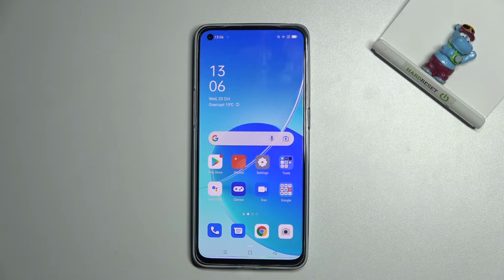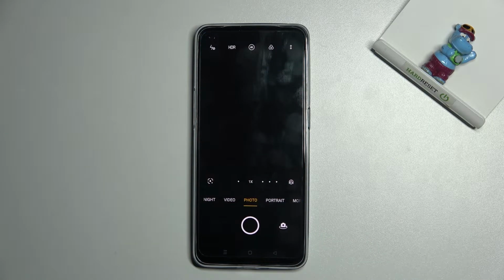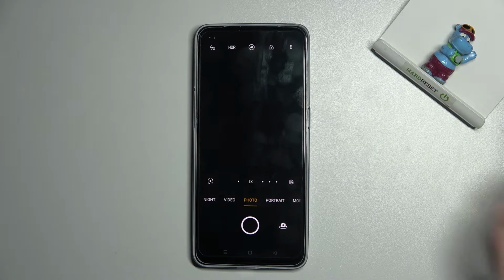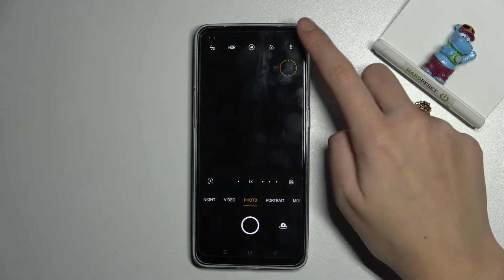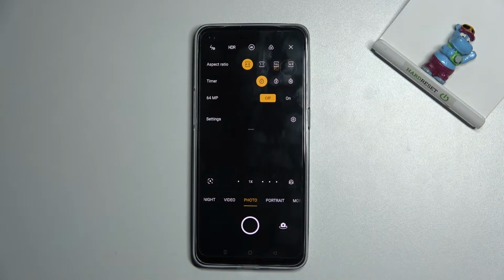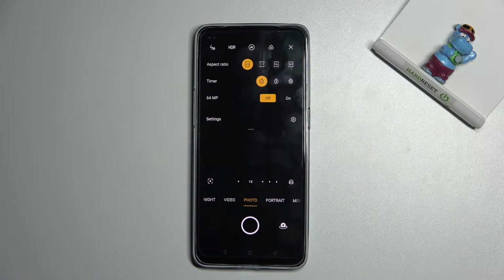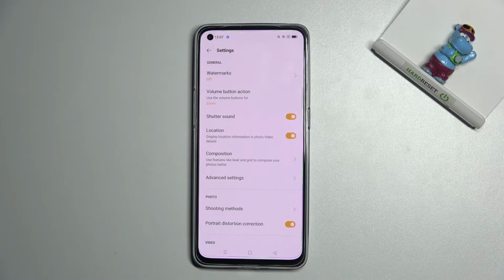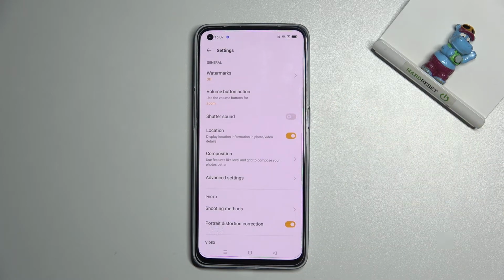How to Turn On Camera Shutter Sound on Oppo Reno 6 5G – Switch Off Camera Sound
Hi Everyone! Thanks to the sound of the camera shutter, you can know that you have definitely taken a photo with your Oppo Reno 6 5G. If the sound of the camera click is turned off, then it is not always possible to understand whether the photo was taken or not. So, if you want to turn the camera sound on or off on your Oppo Reno 6 5G, then we will help you do it. Open our video tutorial and follow the steps of our Expert to change the sound settings in the camera app of your Oppo Reno 6 5G.

How to Activate Camera Shutter Sound on Oppo Reno 6 5G?
How to Enable Camera Sound on Oppo Reno 6 5G?
How to Disable Camera Sound on Oppo Reno 6 5G?